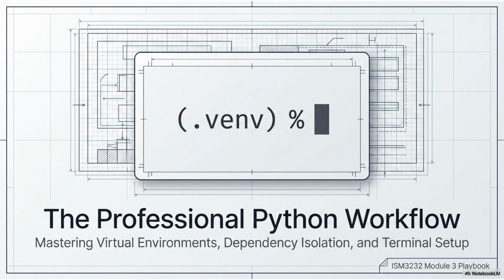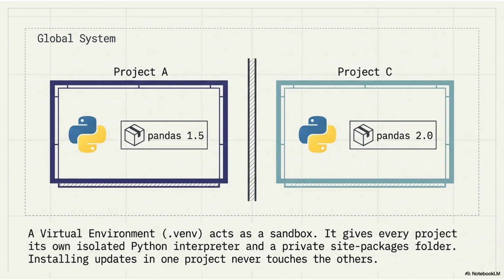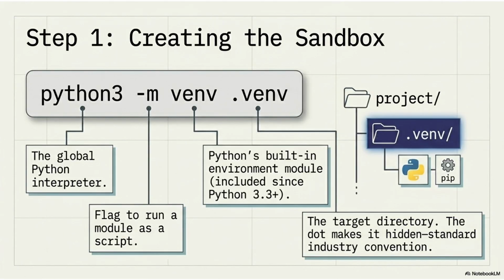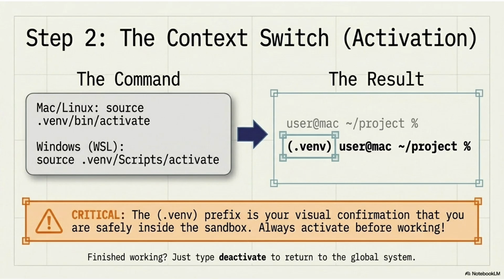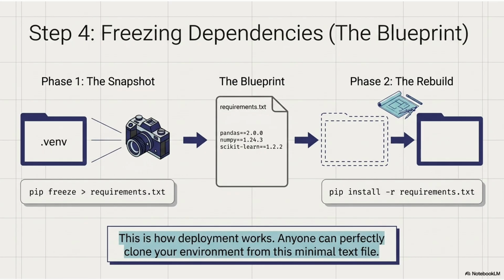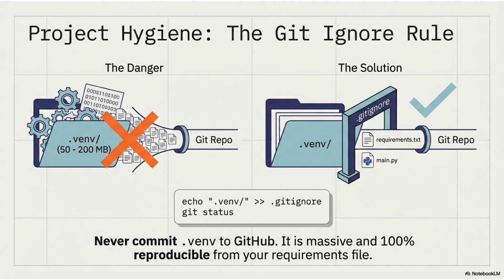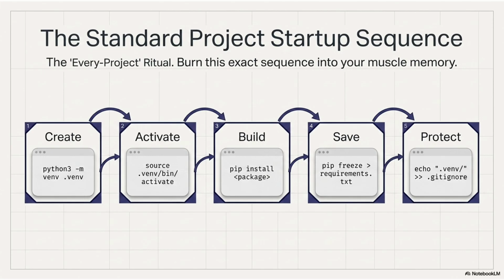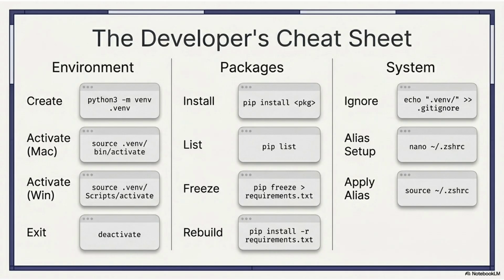Python Virtual Environments Explained: venv, pip & requirements.txt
That (.venv) prefix in a pro's terminal prompt is the signature of a properly isolated Python environment — and this lesson shows exactly what it means and why it matters. Virtual environments eliminate an entire category of frustrating "dependency hell" bugs before they can happen.

You'll learn to create an isolated sandbox with python3 -m venv, activate it, and manage packages safely with pip. We cover freezing dependencies into a reproducible requirements.txt blueprint, the critical Git ignore rule that keeps your environment out of your repo, and terminal shortcuts that speed up the whole workflow. Everything comes together in a five-stage project startup ritual.

Includes a complete virtual environment cheat sheet.